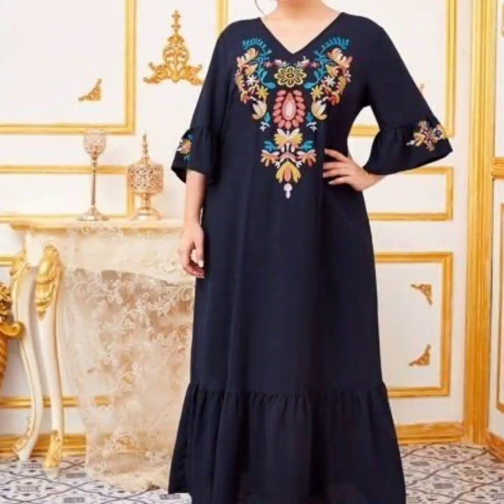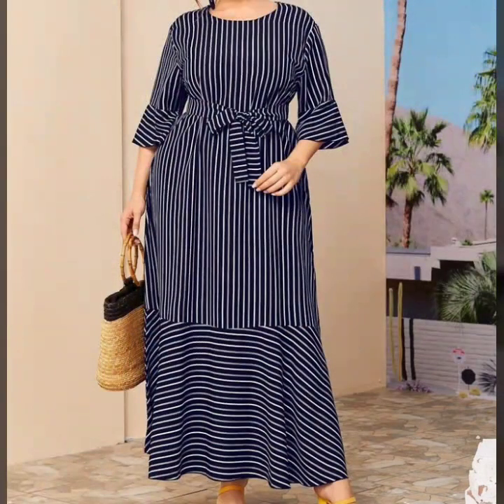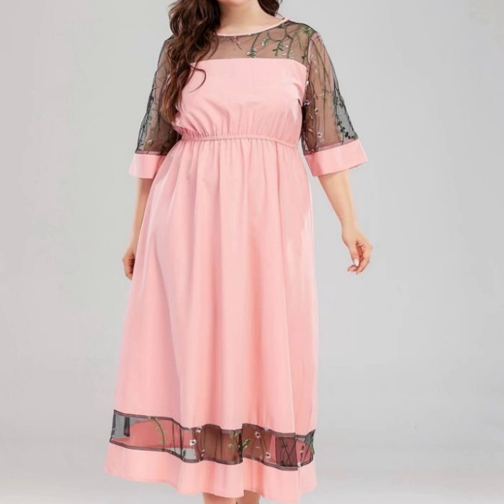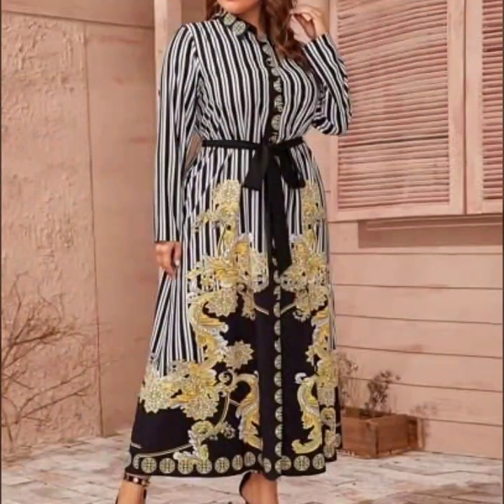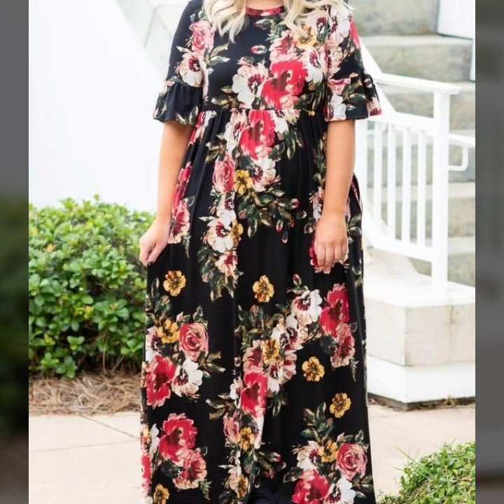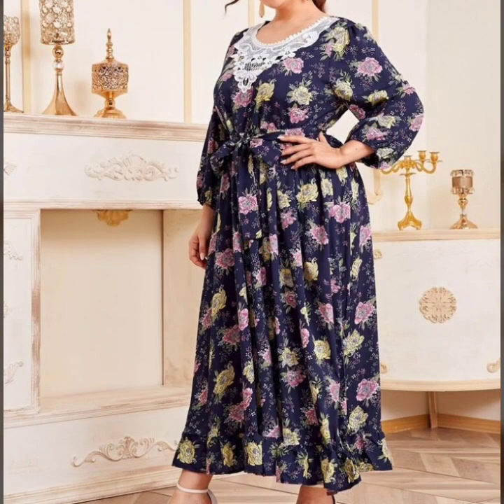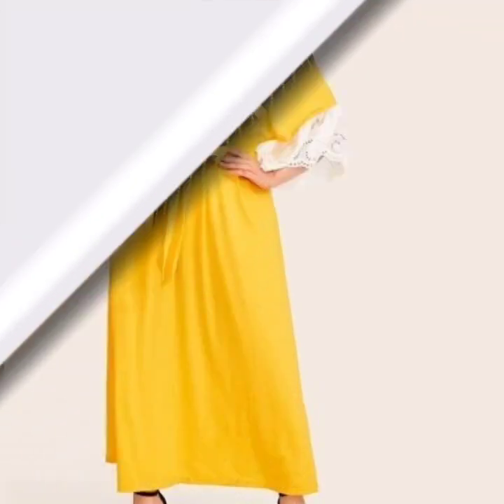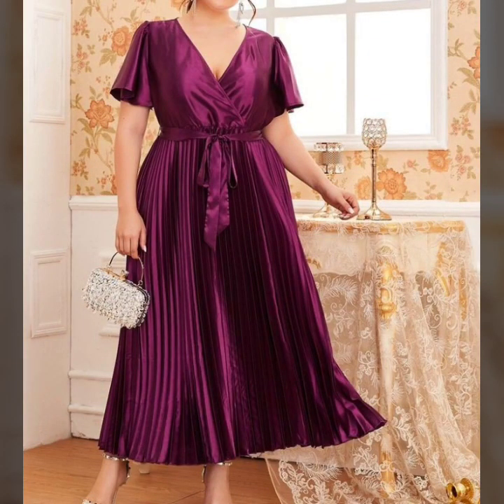top50 plus size women decent and running print and plain A-line sheath dresses/long Maxi dresses2021